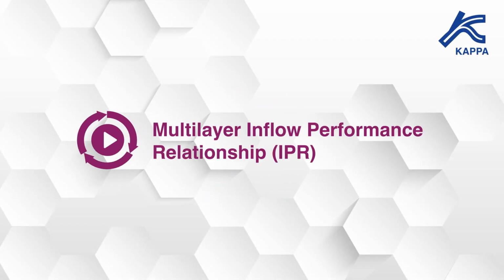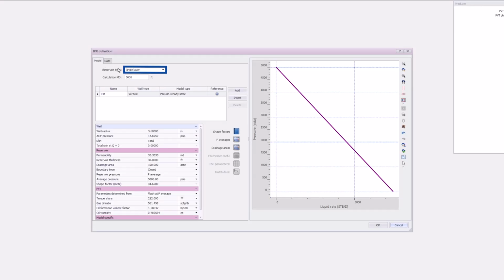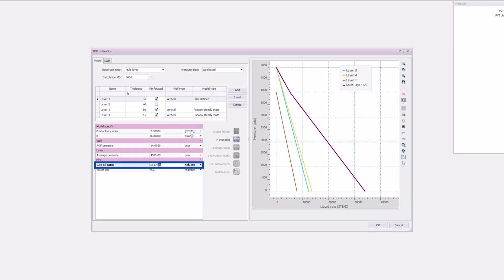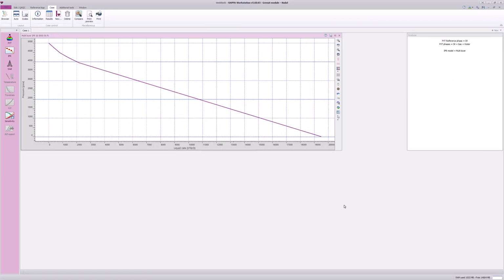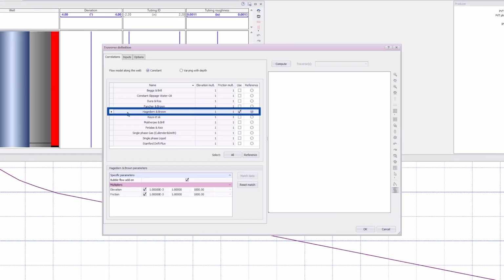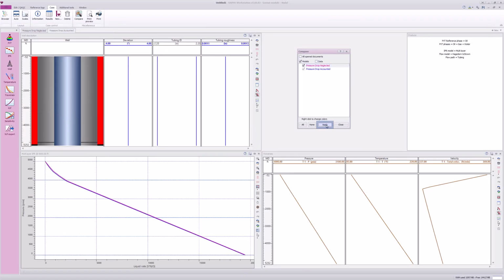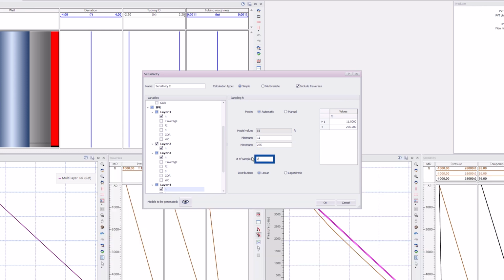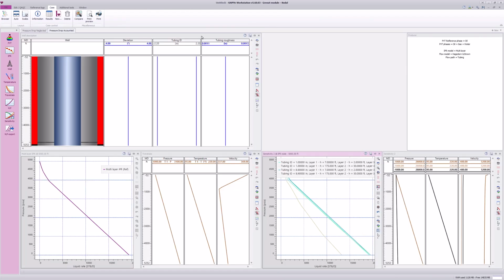GRENAT - WORKFLOW - Multilayer IPR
THis video shows how to generate a multilayer IPR and compare the impact of Tubing ID and Layers’ thickness in the IPR.